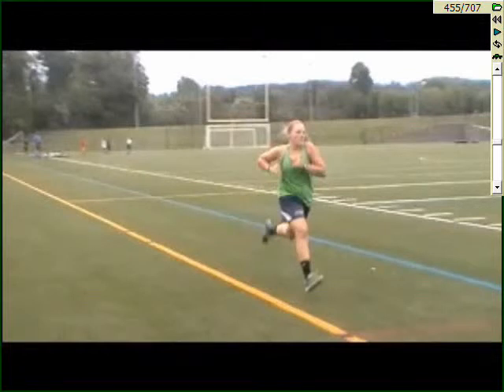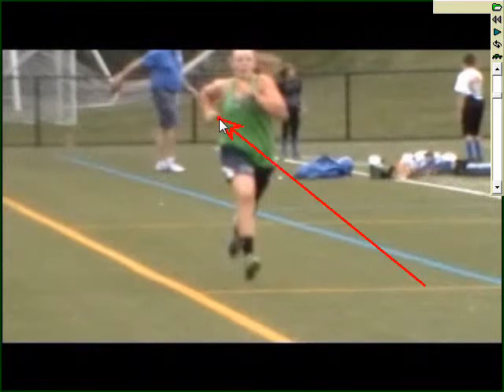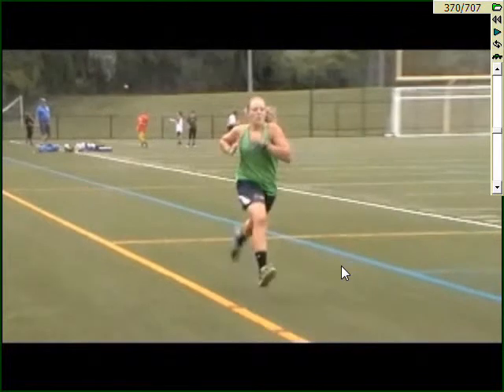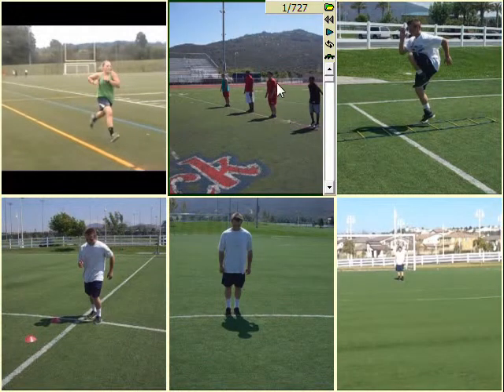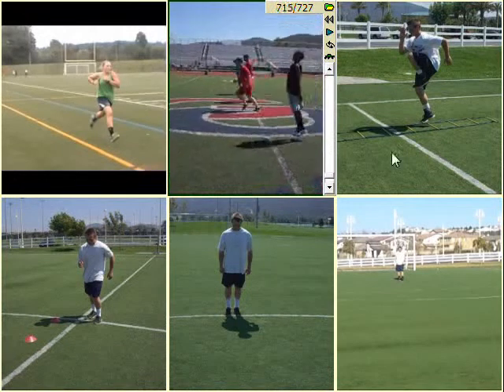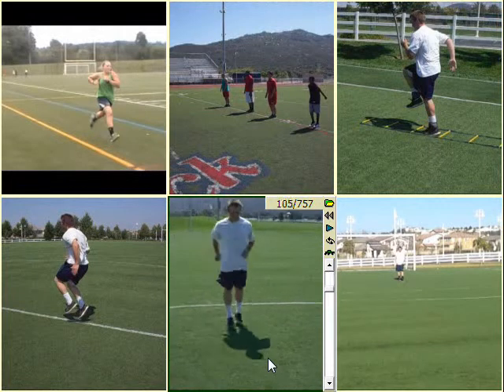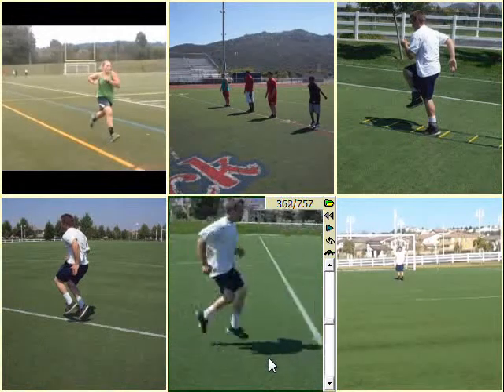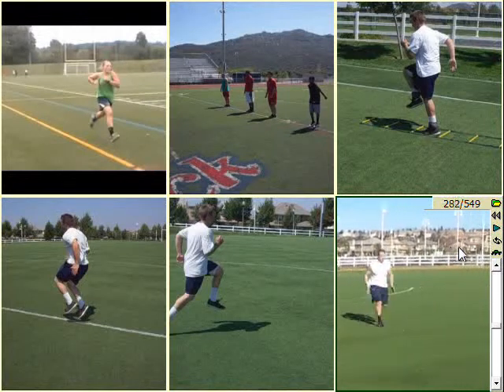Juliann Elmer Lesson3 9 2 14